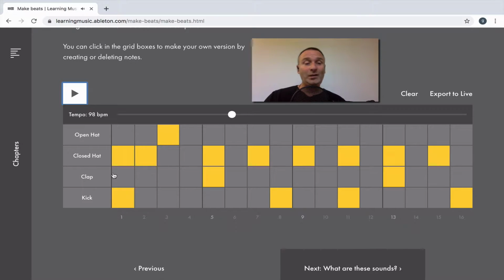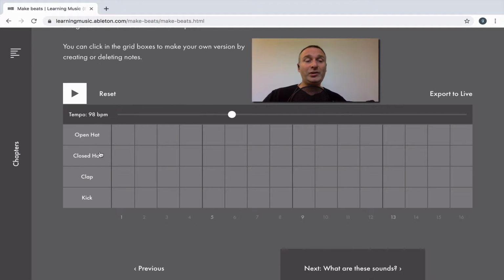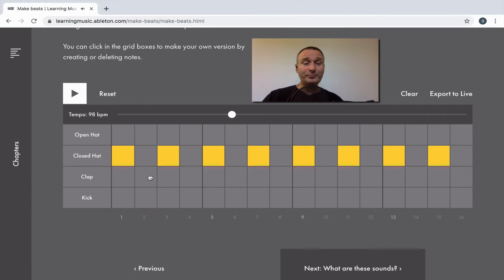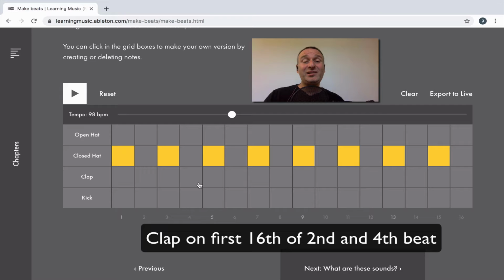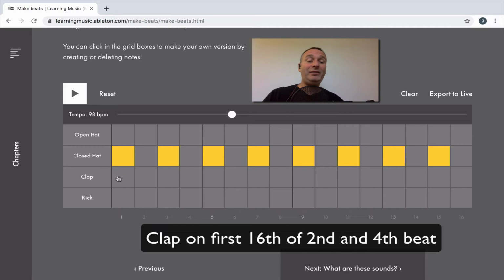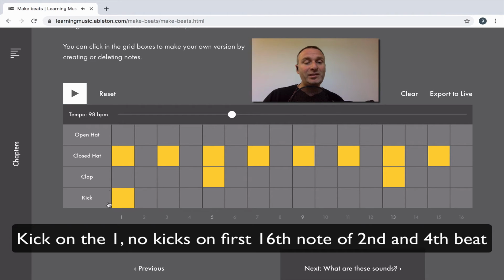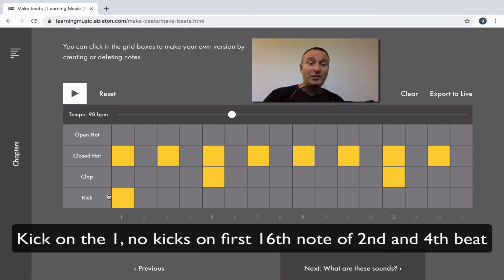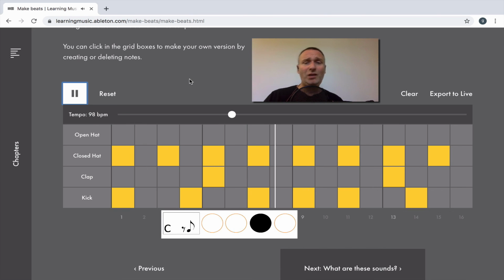4 Creating a Drum Beat